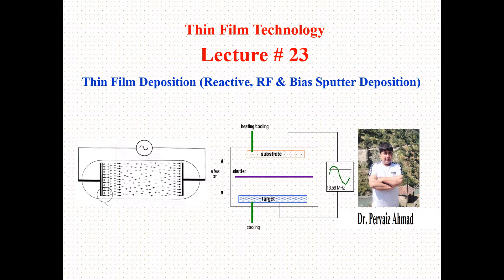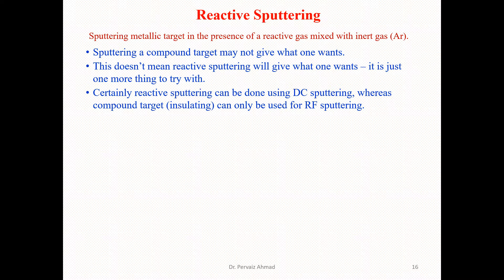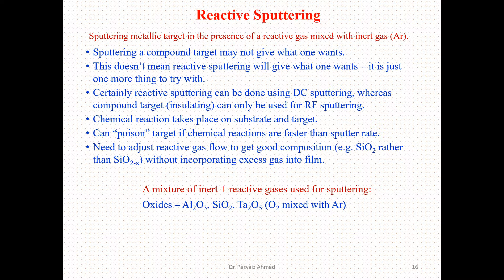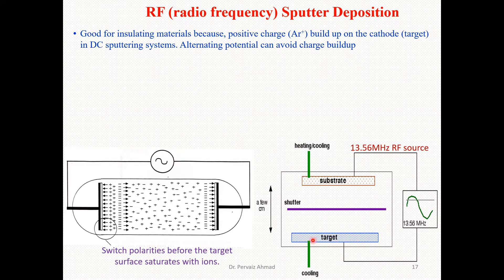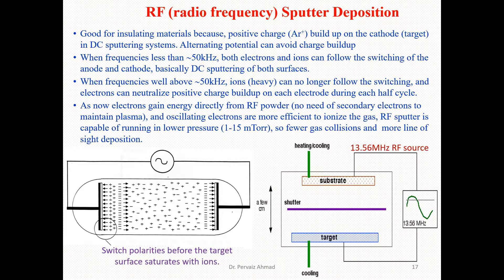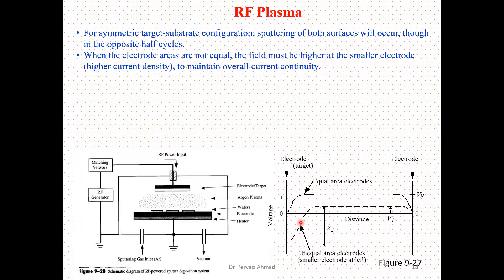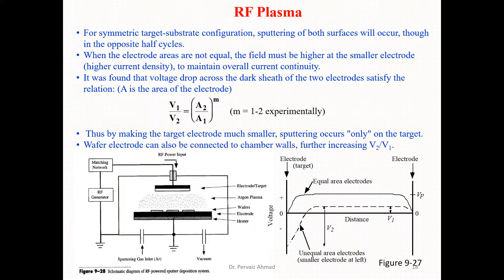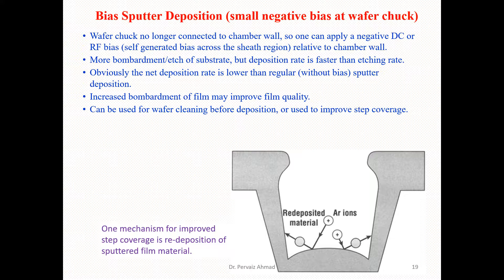Reactive, RF and Bias Sputter Deposition